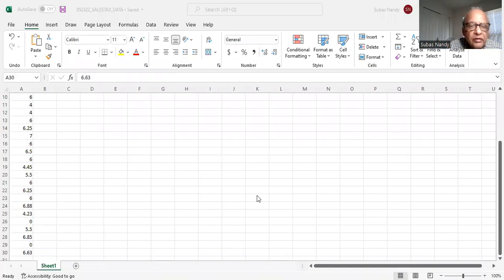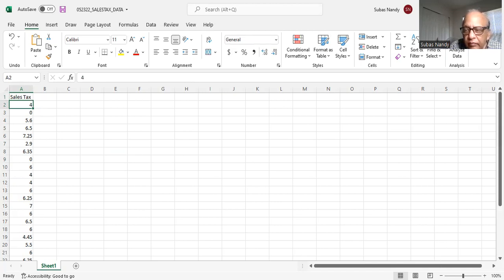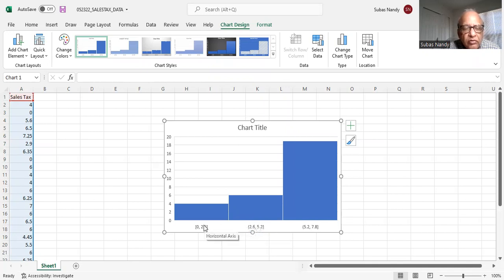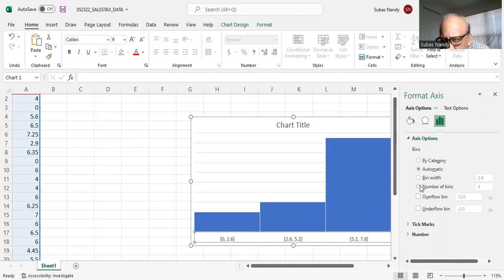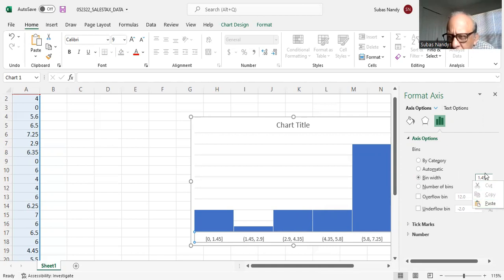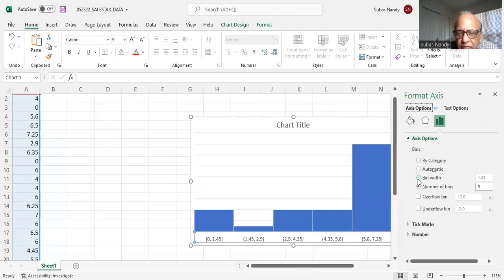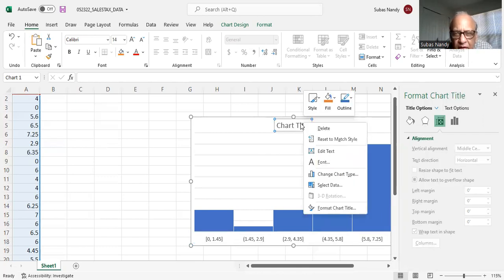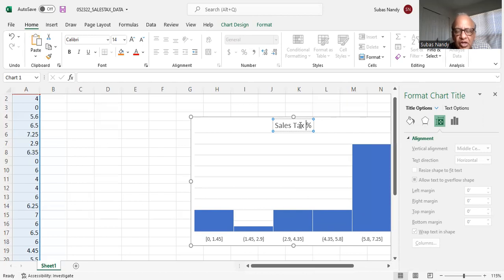Use Excel to make a Frequency Histogram